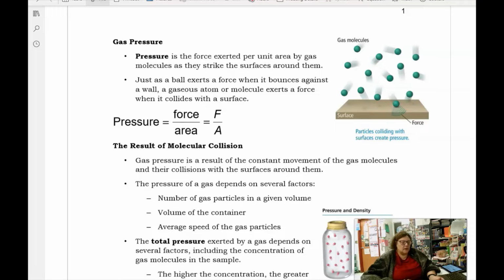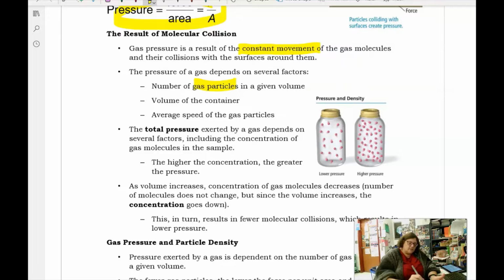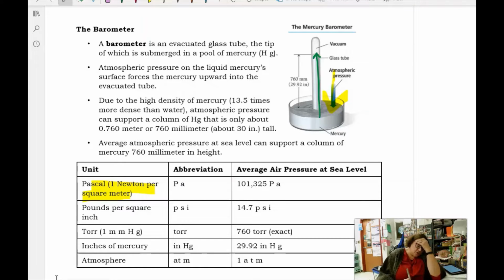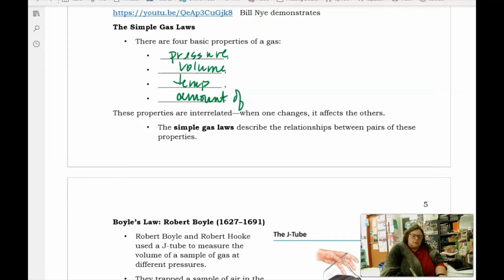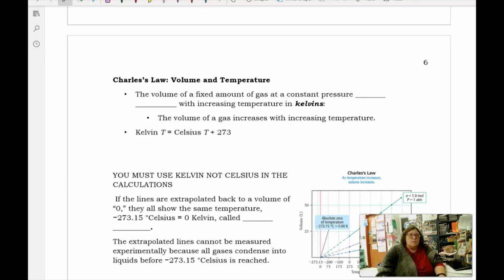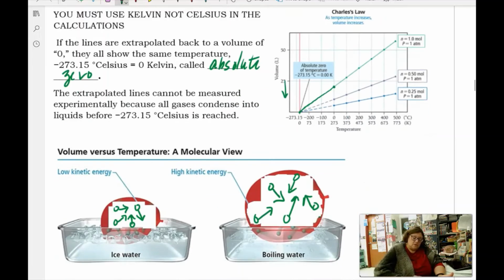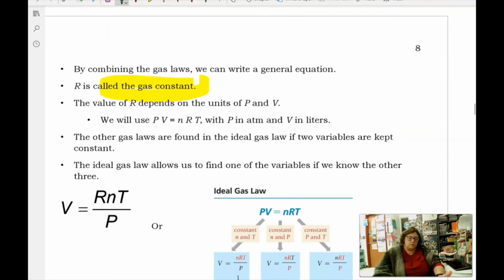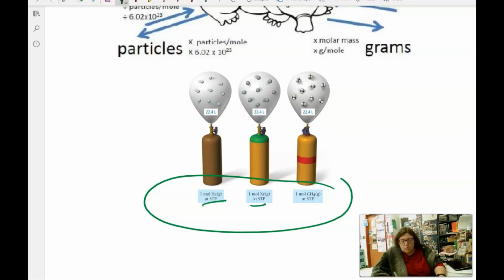Gas laws notes